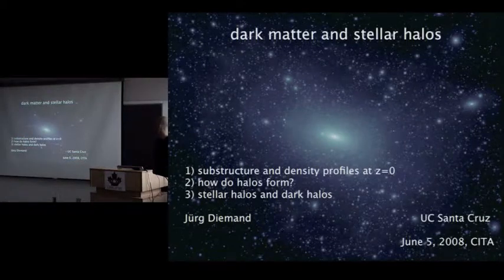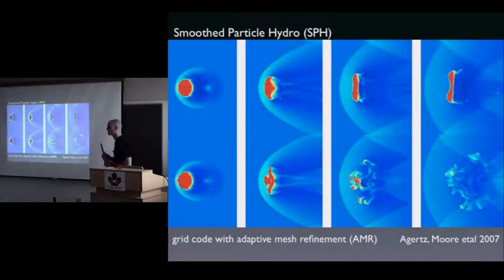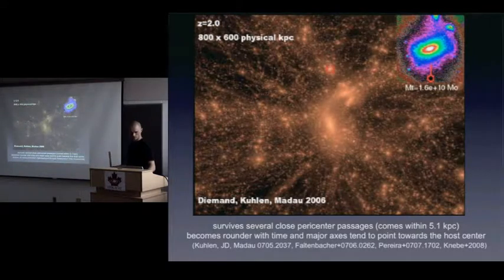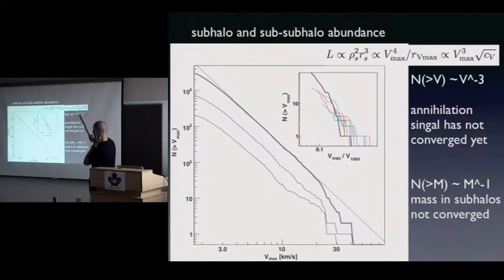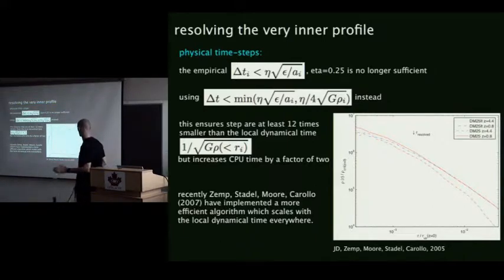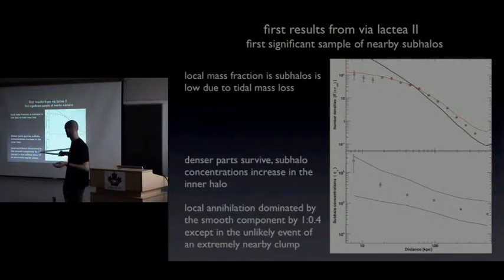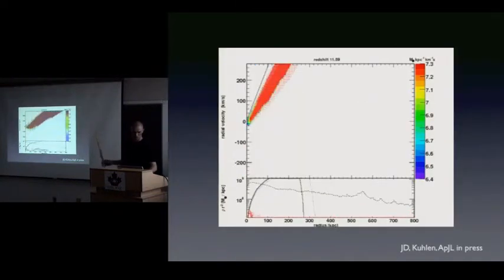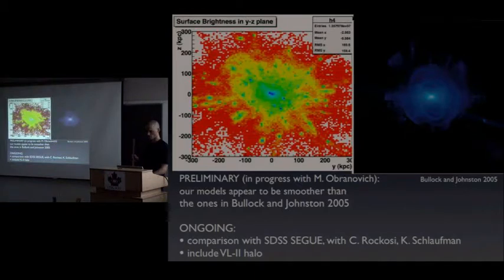CITA 67: Formation of cold dark matter halos and stellar halos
Title: Formation of cold dark matter halos and stellar halos
Speaker: Juerg Diemand
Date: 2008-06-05